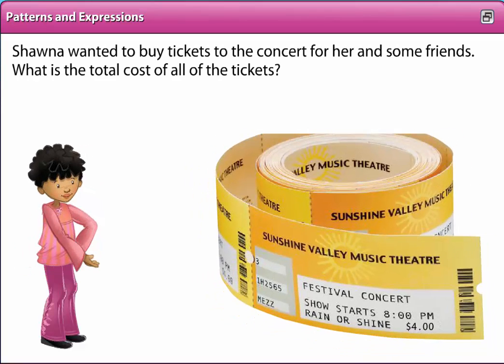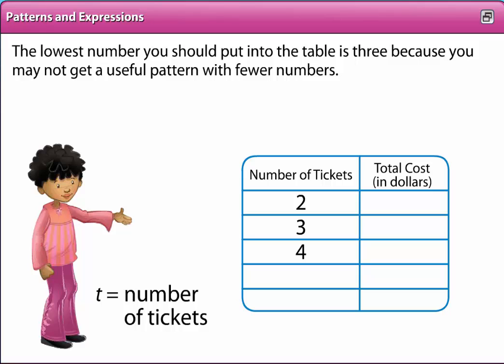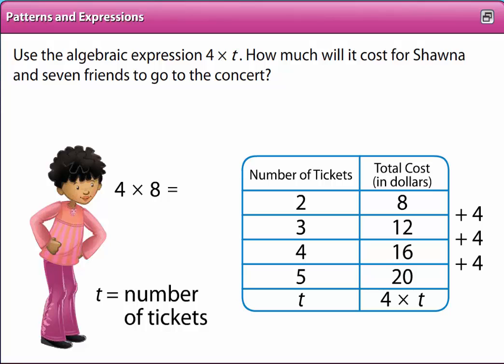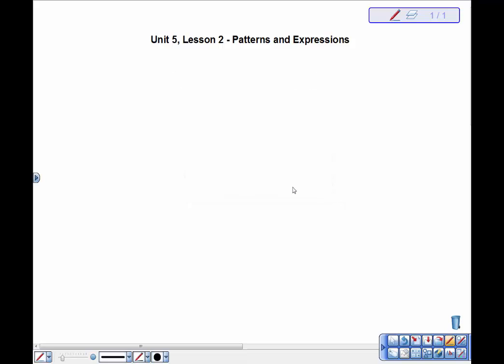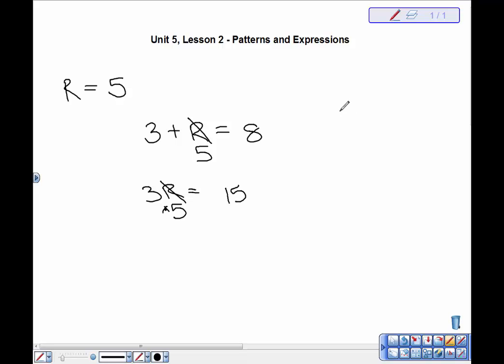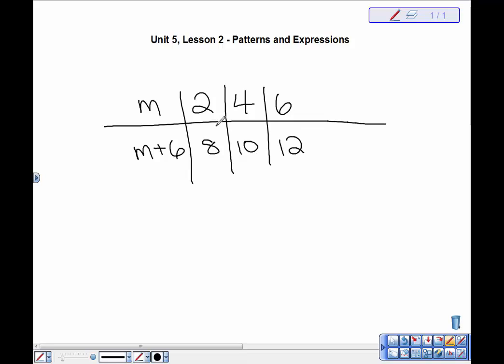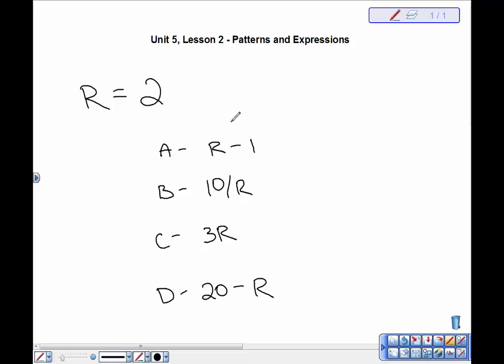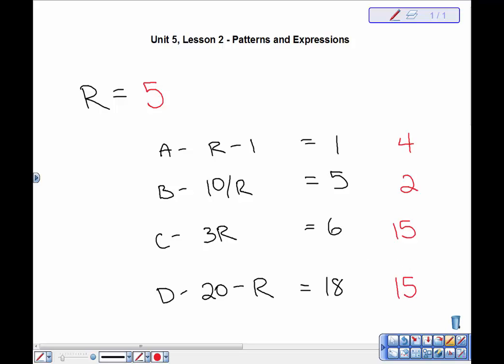Topic 6, Lesson 2 - Patterns and Expressions